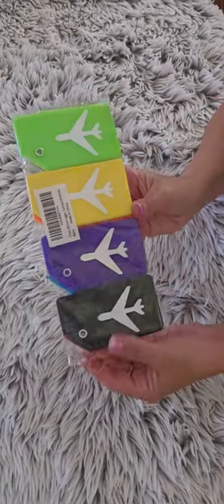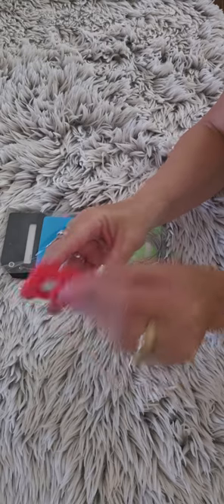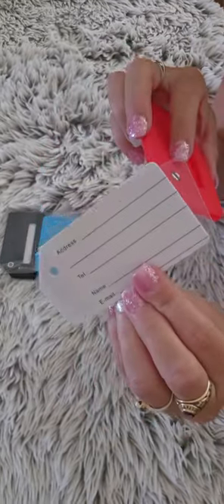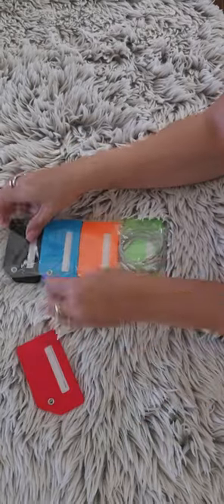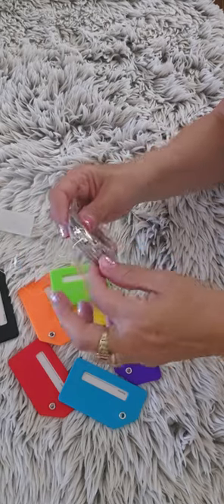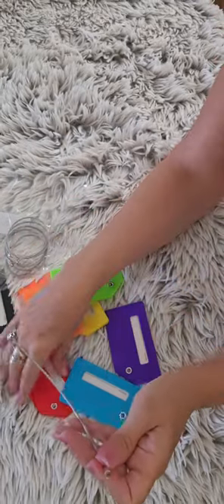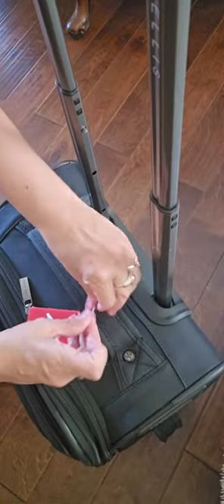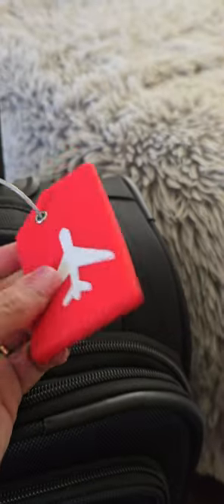7 Pack Silicone Luggage Tag with Name ID Card Review